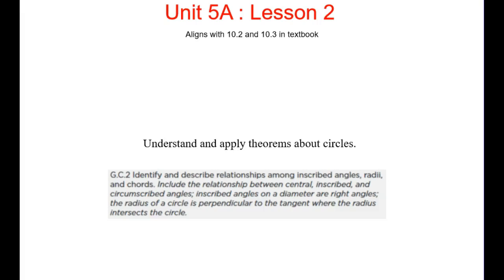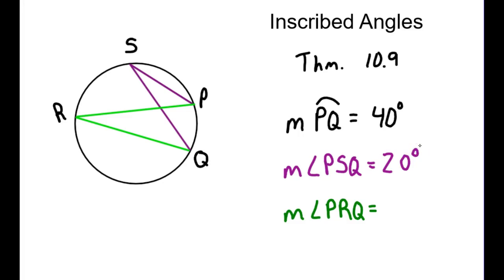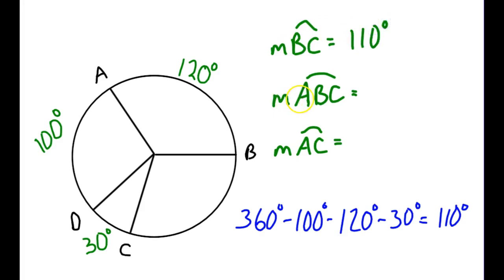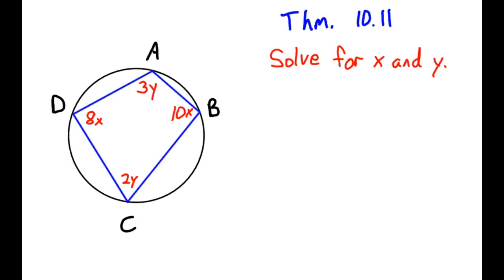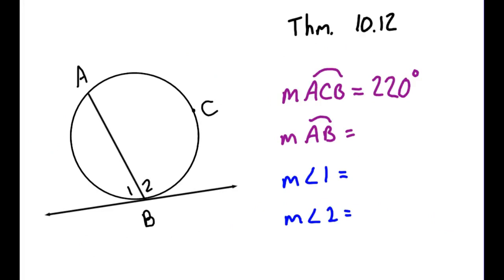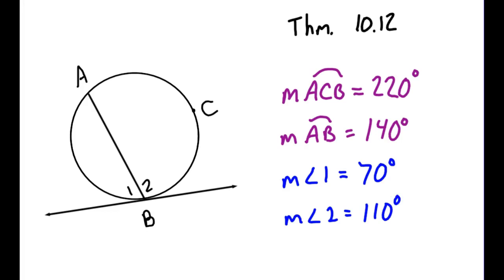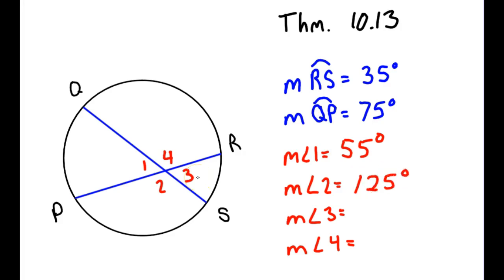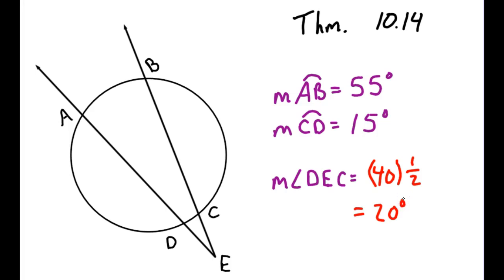Geometry Unit 5A Lesson 2